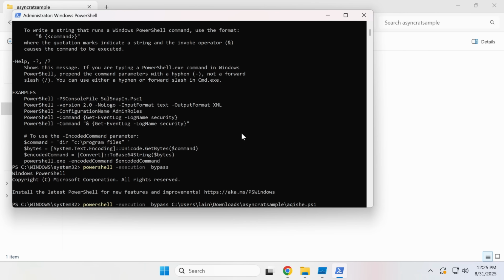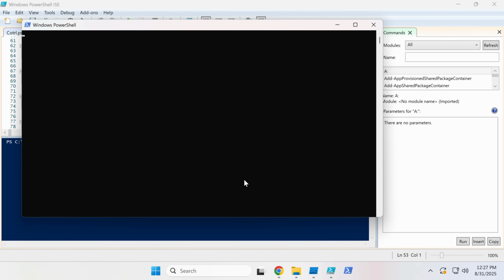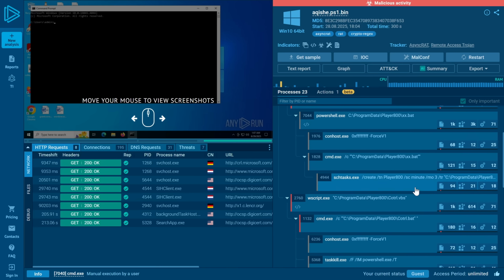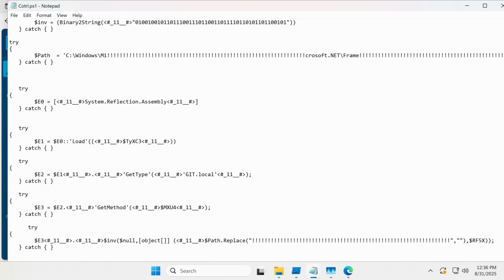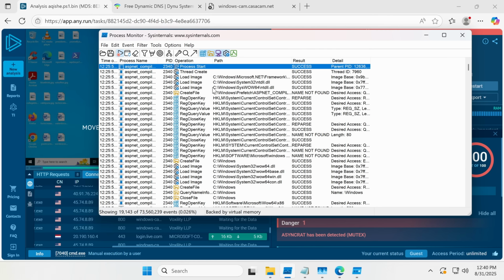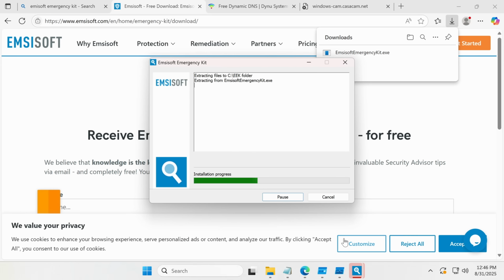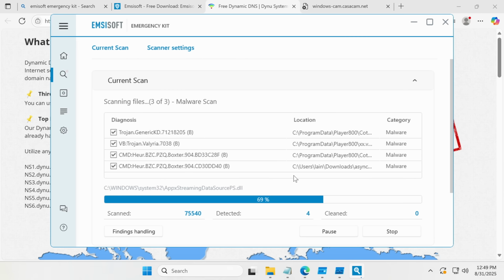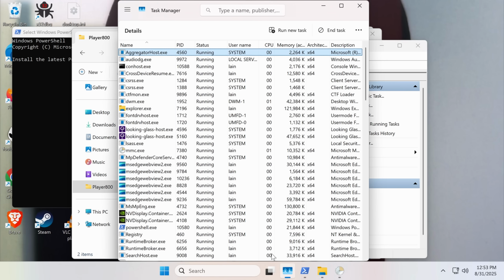This RAT crashes powershell